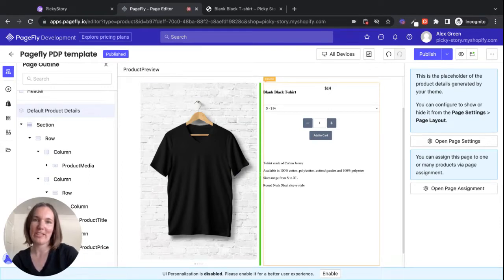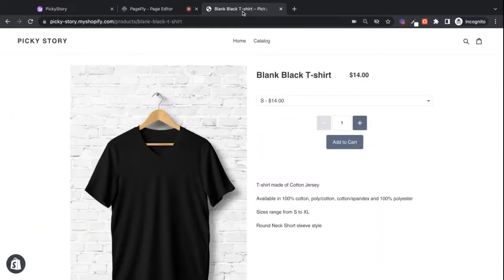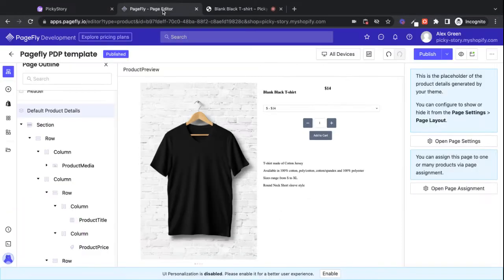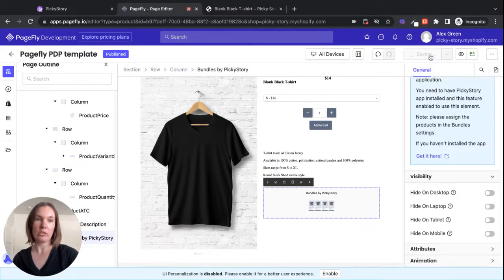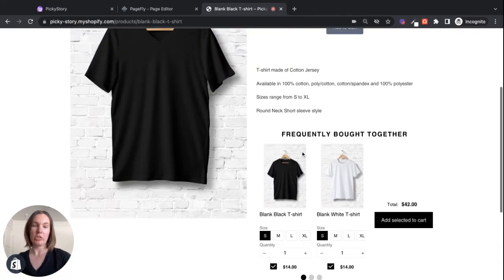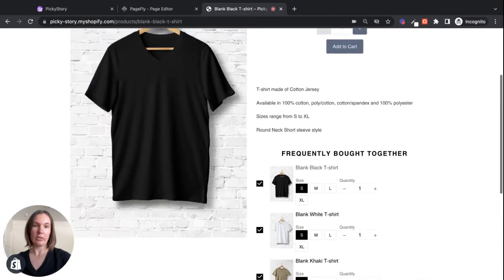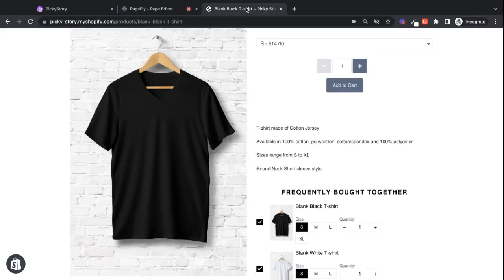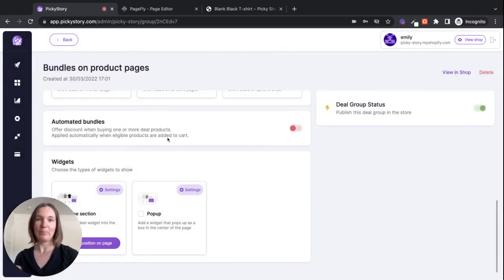PickyStory + PageFly Integration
PickyStory and PageFly - If you are running a Shopify store, this integration is a must. Try PickyStory free

PickyStory and PageFly: PickyStory has partnered with PageFly, a top-rated page-building app, to allow you to seamlessly drag and drop PickyStory deals onto any page, right from PageFly’s page builder. You can create bundles to upsell with add-on items on your product pages, you can create kits of products with tiered pricing and volume discounts, or you can let customers build their own deal with a bundle product. Of course, there are also shoppable galleries, combo products, and so much more!

It’s now easier than ever to upsell thanks to the PickyStory and PageFly collaboration. Once you’ve created your deals in PickyStory, simply head over to PageFly, create your pages (either from scratch or using one of their optimized templates), and add PickyStory widgets to your pages by dragging and dropping them to the desired location – it’s that easy!

Check out the video above to learn all about the PickyStory and PageFly collaboration, and how this exciting new relationship can improve your upselling and cross-selling capabilities. We also provide a tutorial to show just how easy it is to add a PickyStory bundle deal to a product page created using a PageFly product page template.